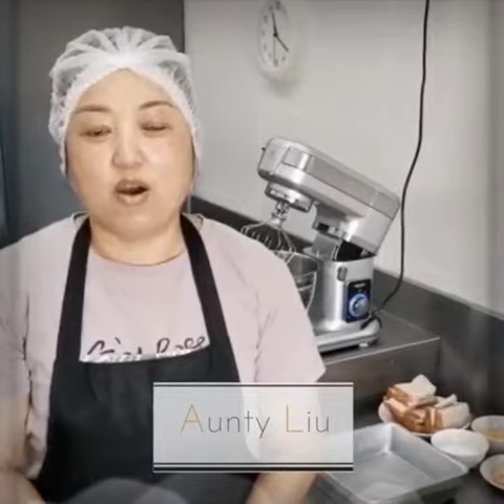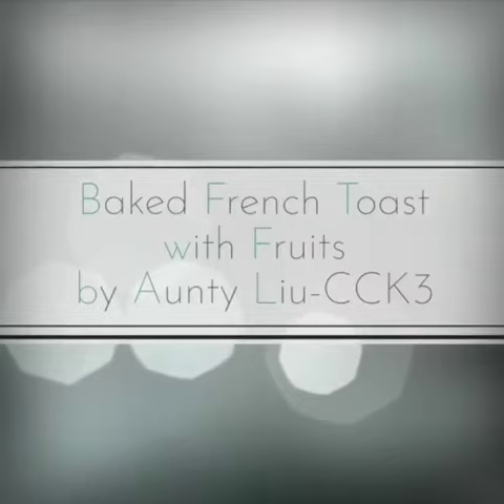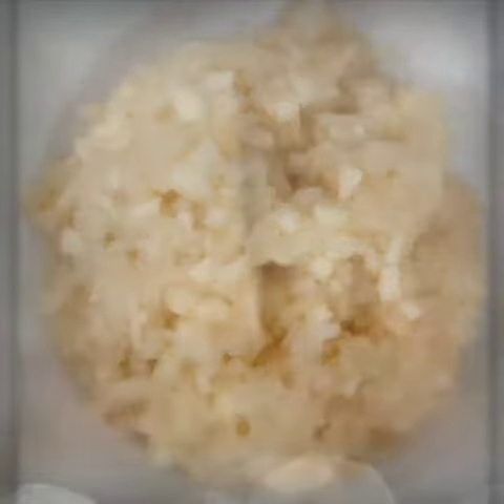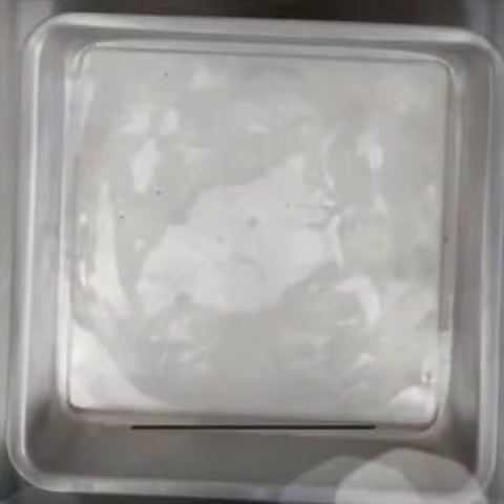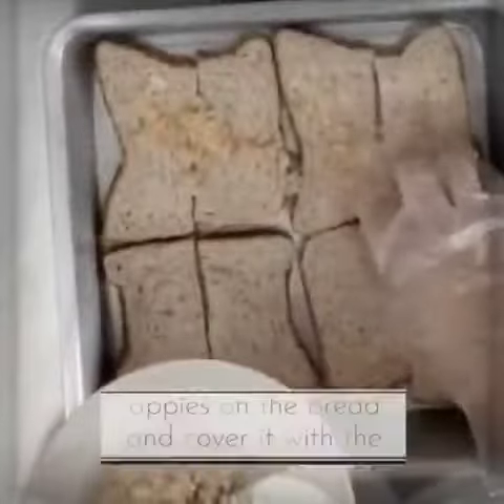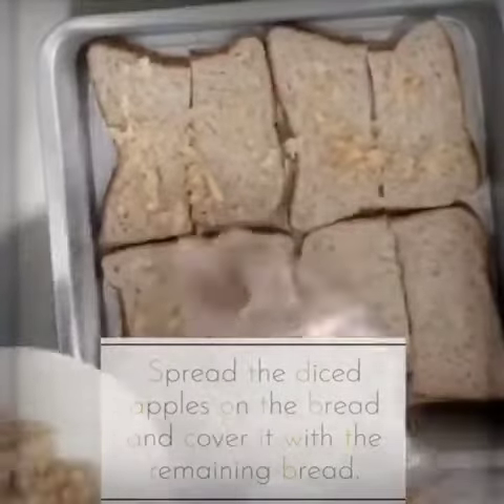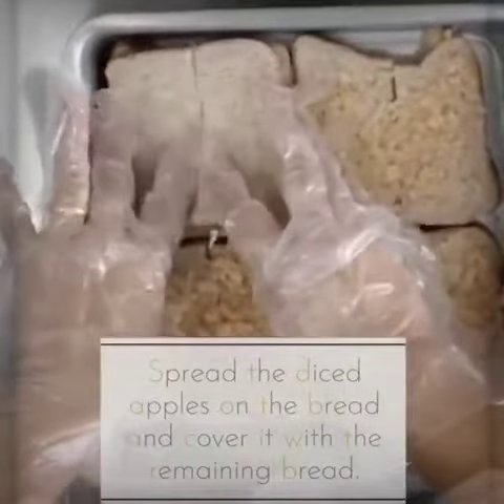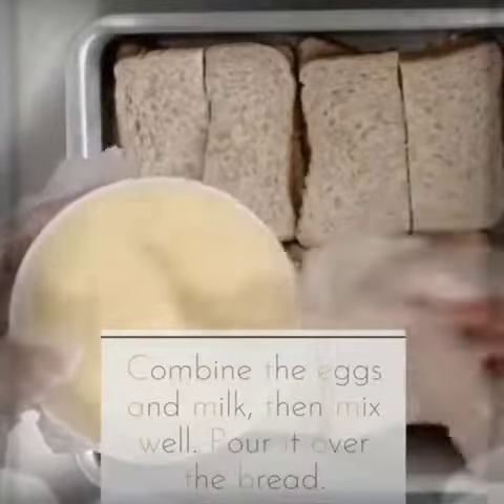Baking French Toast Recipe by Our In-House Cook from My First Skool at Blk 815A Choa Chu Kang